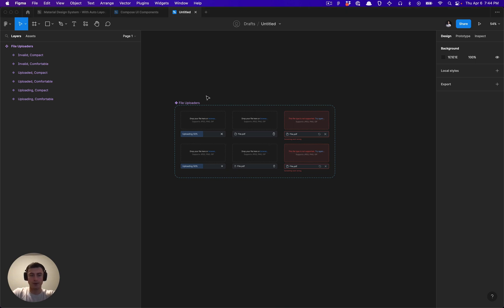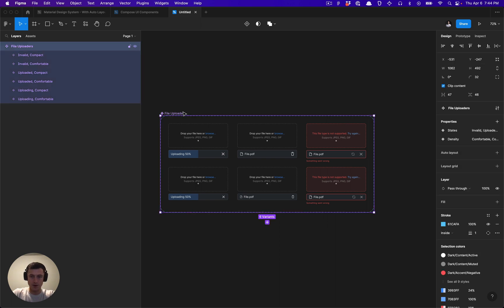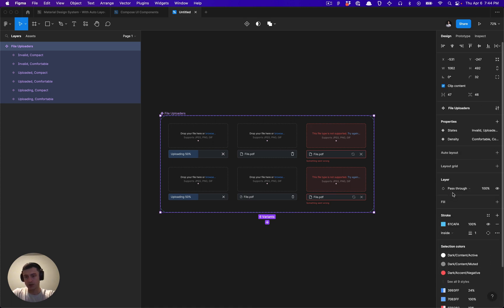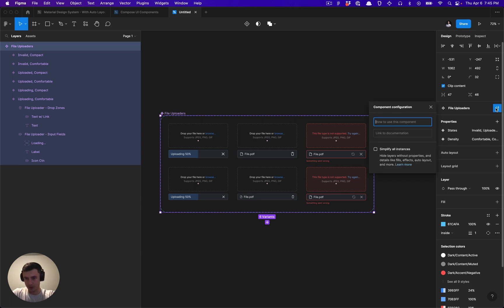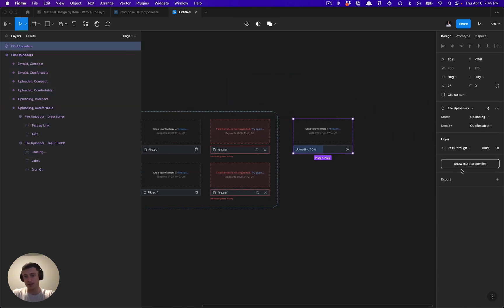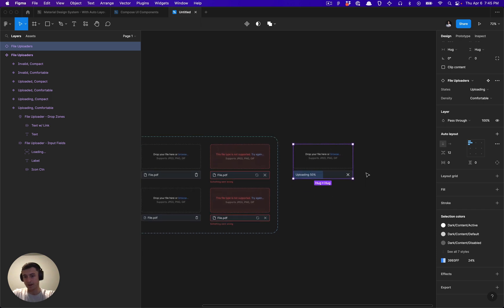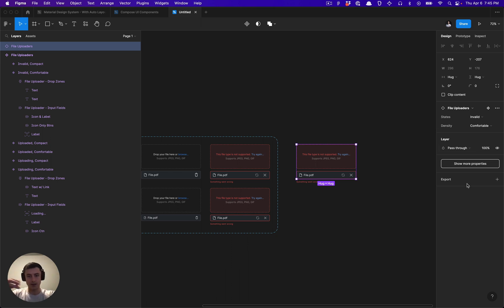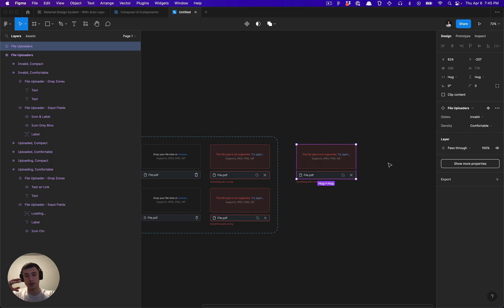Figma Tips & Tricks: Simplify All Instances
In this tutorial I show you how the Simplify all Instances feature works to reduce what can be an overwhelming/visual overload in the properties panel.